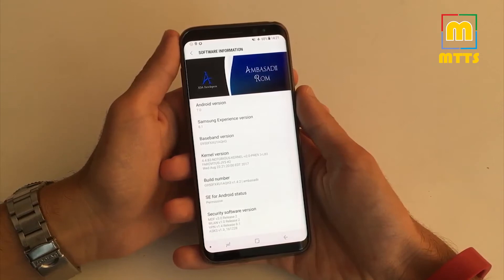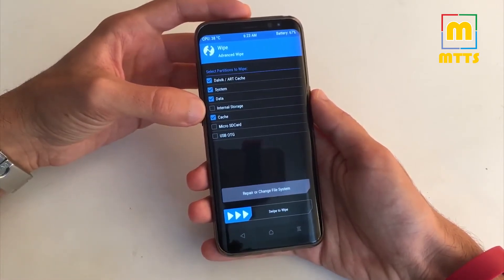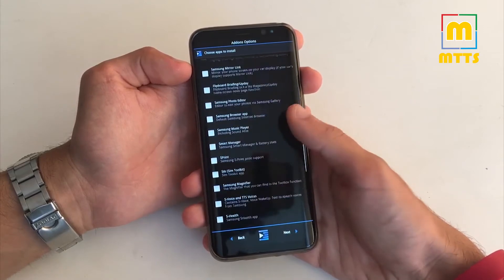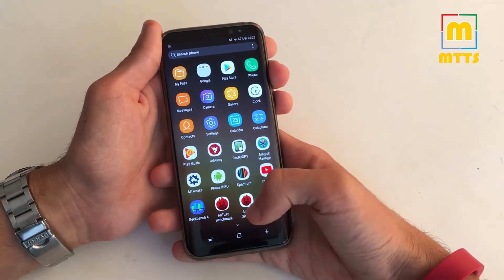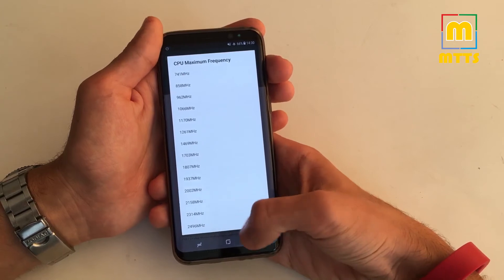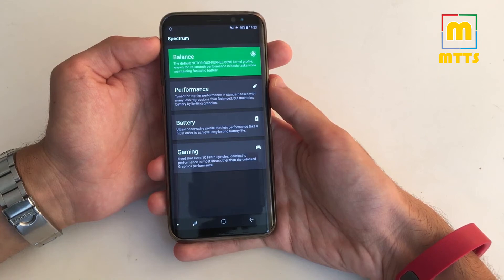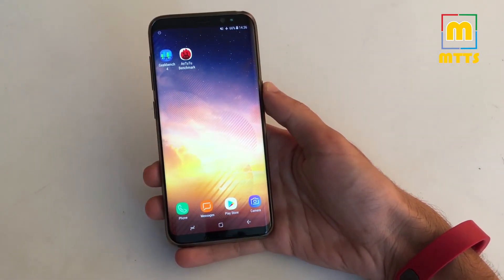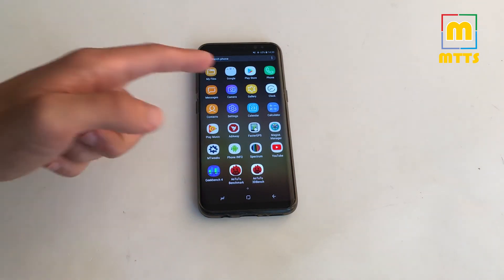AMBASADII ROM v1.4.2 - Guide & Review - Samsung Galaxy S8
Hi everyone, in this video I'll discuss a few aspects regarding the most recent AMBASADII ROM for the Samsung Galaxy S8. The points I'll focus on are how to install it (it's definitely worth it), what novelties does it bring and how does this very well put together ROM feels like in day to day usage. More S8 videos will come ;)

Last but not least, I'd like to thank once again to ambasadii, for creating and sharing this ROM with all of us.